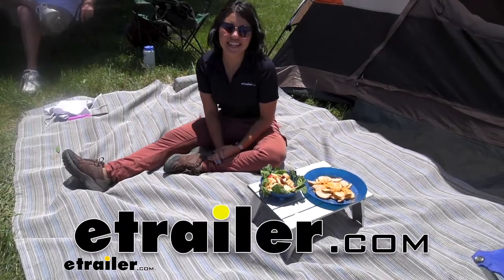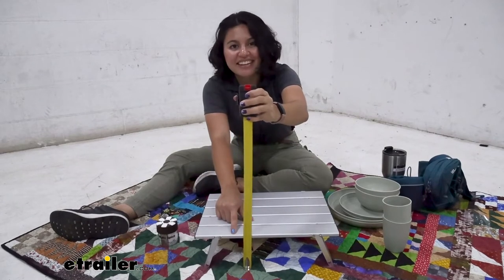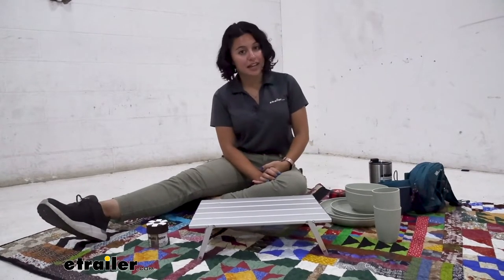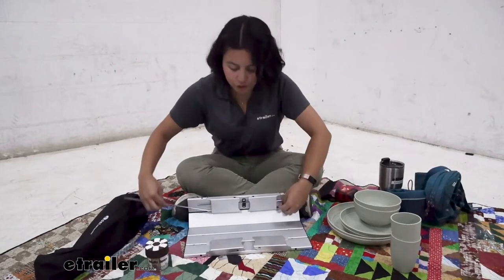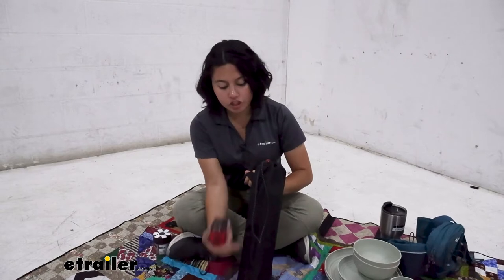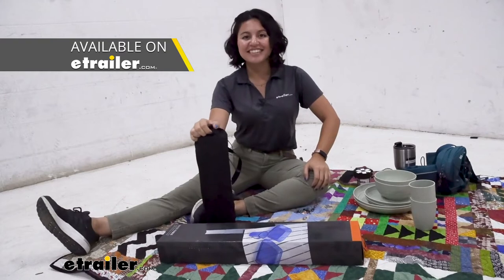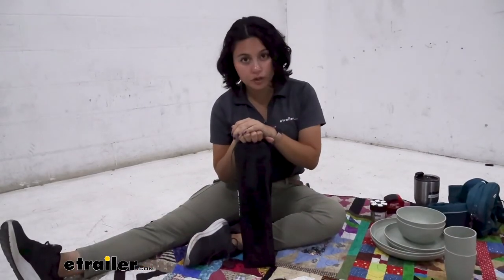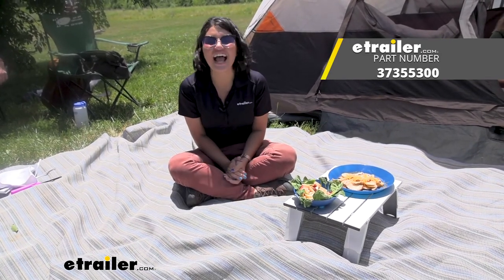etrailer | Review of the GSI Outdoors Micro Table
Hi everyone. It's Evangeline here at etrailer and today we'll be taking a look at the GSI Outdoors Micro Table. This is gonna be a great addition to your hiking, camping, even RV adventures. So here at etrailer we set up a bunch of camp sites and this is one of the things we use. Just to set out our food, make things look good. As fun as camping outside is we're gonna take this indoors where it's a little bit cooler and we can really take a look at the table.

So it's a little hot outside. So I brought everything in here so we can really talk about it. So this is gonna be the table in its unfolded position. We have a really nice surface here. We got good stability for whatever you wanna put on top of it, but let's talk about dimensions.

In terms of length, it's gonna be about 11 3/4 inches. In terms of width it's gonna be about 15 3/4 inches wide. And as for the height, it's gonna be about 4 1/4 inches above my picnic blanket. But if you want a little extra height you can also fold these legs out a bit further and then you have even more height. So this is gonna add around 6 1/8 inches to the height of your table.

An extra feature, which I highly appreciate, is just how smooth everything feels. All the edges are covered. We don't have any sharp edges without aluminum construction. That happens sometimes with lower quality tables. And this definitely passes that test.

So this definitely puts the 'micro' in 'micro table' but it still creates that nice stable platform. It's a bit higher up off the ground. That way, if you do have mud or dirt underneath you can keep your items above ground but also, this folds up really small and compact making it easier for you to carry it around. Let's take a look at that. I'm gonna show you how to pack it down real quick to go into its portable position. You're gonna flip the table over. You're gonna bring those legs just slightly in, just enough. We can go up top here and lift out these bars, holding everything in place. Notice how our table instantly started folding up. Well, to help out with that, we're just gonna fold it all the way in, right there. You can put those bars right where the top legs are. They go in from the top and from the bottom and they help secure that, too. Now fold it up like an accordion. Although once you get to the last slat you're just gonna fold that over. Then you're gonna have these two elastic bands. These are soft elastic bands like hair ties. Just wrap that around your ends to secure it. And from there, you can fit it into its included carry case. So there's a cinch strap on top. That cinch strap is loose, allowing you to just tap this through and then pinch it up top. And now you have an extremely lightweight, compact table. Your carrying case will be about 16 1/2 inches long by about 4 inches wide, depending on how tight you have that cinched. And, you have this very easy to use strap to carry it around. And for those people that are counting their ounces, this is going to weigh 26.9 ounces all in all. We also have a bunch of other things here at etrailer. Pretty much anything you need for your hiking or camping or RV-ing adventures. If you need a larger table, that's still compact and lightweight, we do have the DSI Macro Table which offers pretty much the same features but a larger surface area. We also have the things to put on your table, whether you want silverware or dishware from Camp Casual, or if you want spices for cooking from Coghlan, or you need cooking pencils, pans, tongs, things like that, check that all out here on our website. Personally, the main reason I would get this table is because I need a stable surface for my stove, for my grill, for my hot food, or prepping at the campsite. This is made of aluminum, which is why it's so sturdy. Does have a weight capacity of 20 pounds, but it's also light weight. It is flame and heat resistant. So let's say you have a hot bowl or a hot plate. You don't have to worry about putting it on a table because of that resistance. Also, if you have your little stoves, I do not recommend applying fire directly to the table, but it's nice to know that can still carry it. With this being a super lightweight and super compact table though, I highly recommend it, especially if you're going out on mini-hiking adventures, even if you're RV-ing but you wanna explore the trails, definitely take this with you. If you're planning on cooking or camping or if you are ultra light backpacking, you might be interested in this type of a table because i